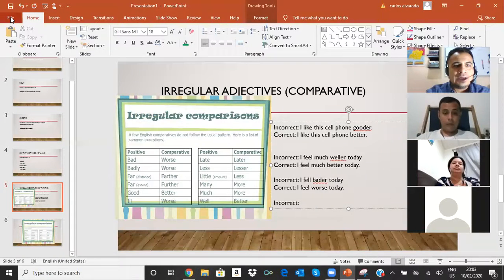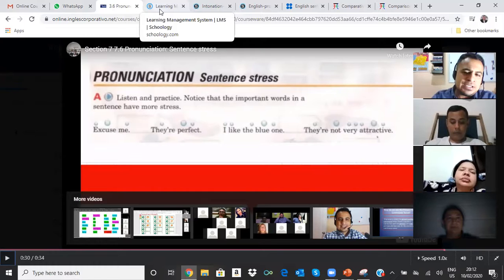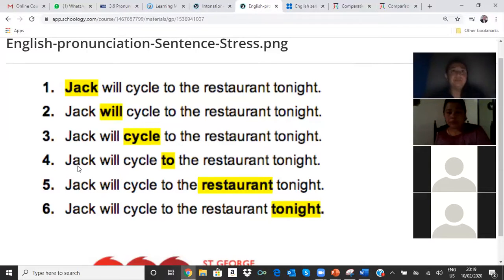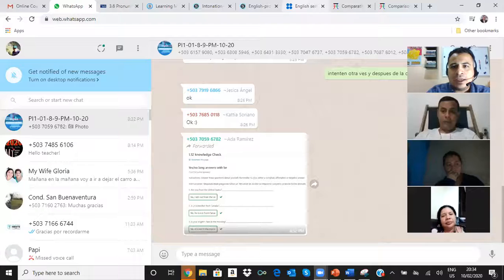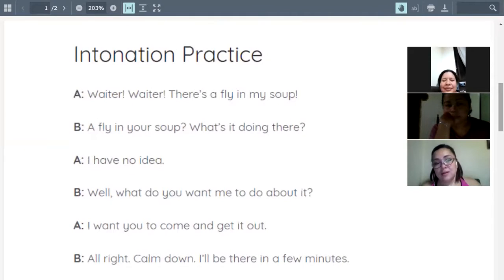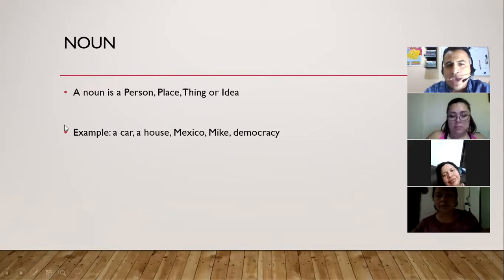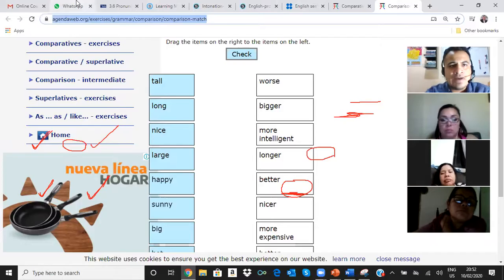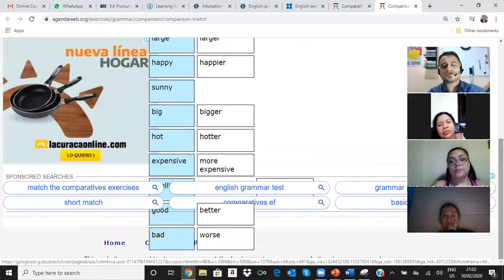Ingles Corporativo- Pronunciation Sentence Stress and Comparative Adjectives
This video will cover section 3.6 and 3.8